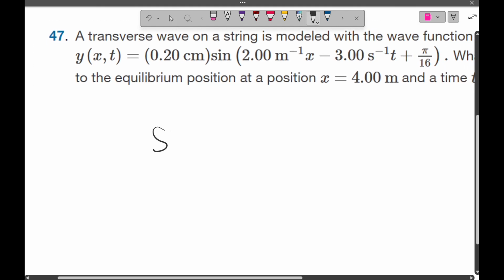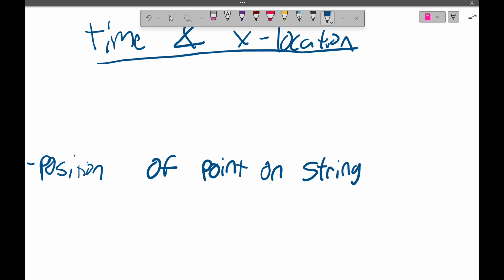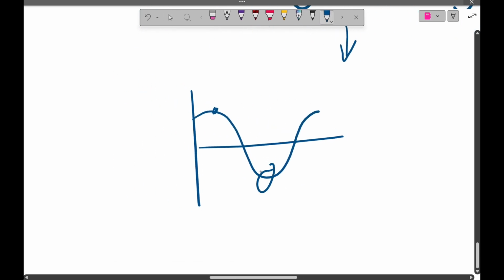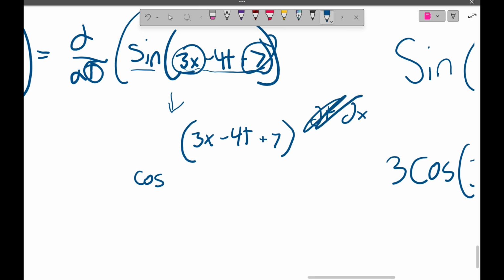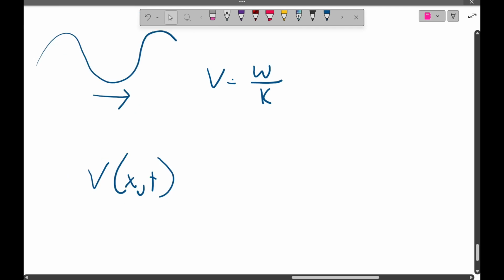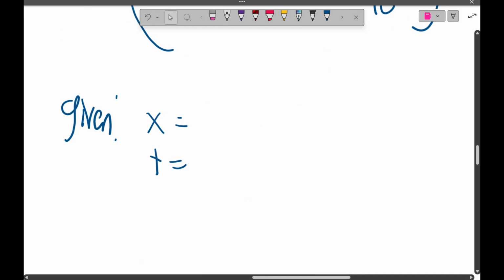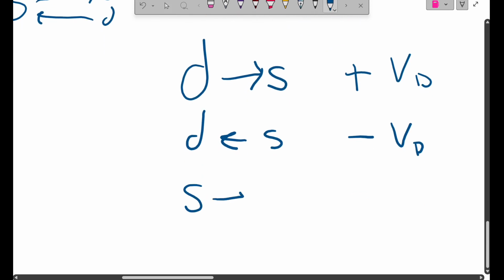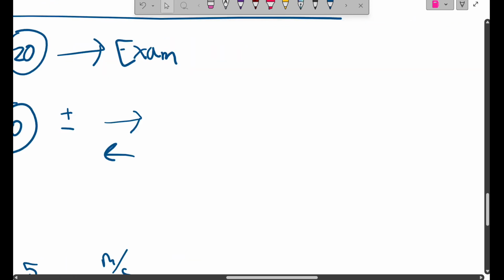PHY-182 S.I. - Exam 1 Video